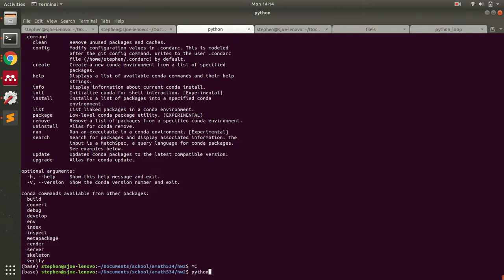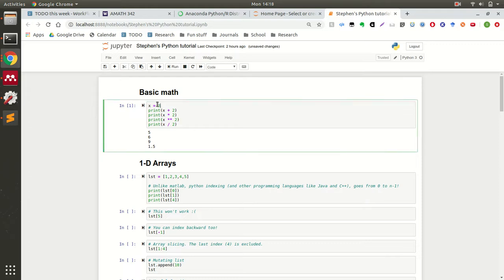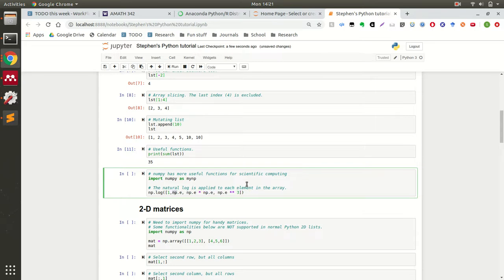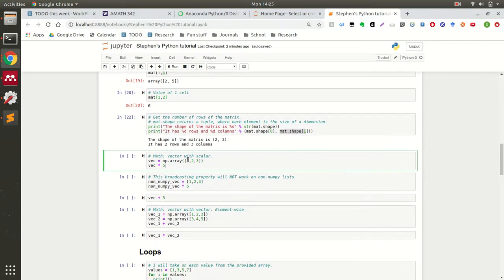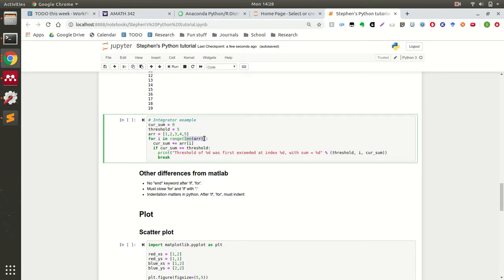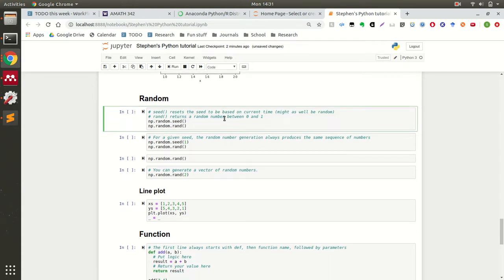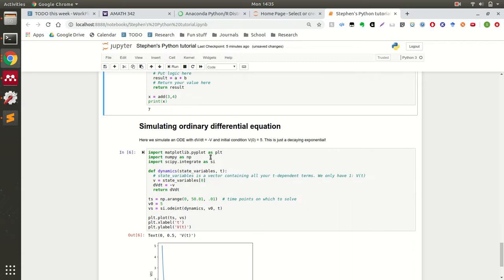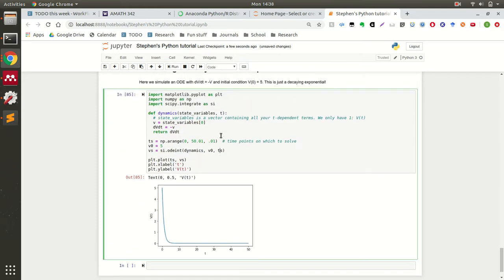AMATH 342. Python Intro